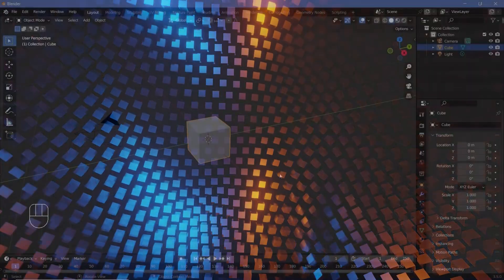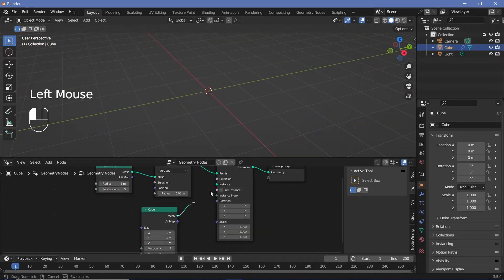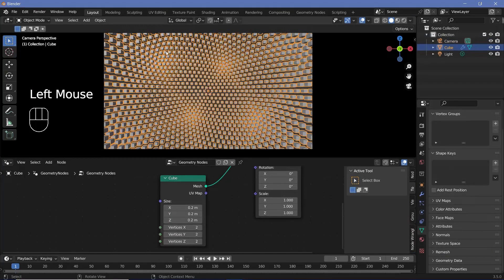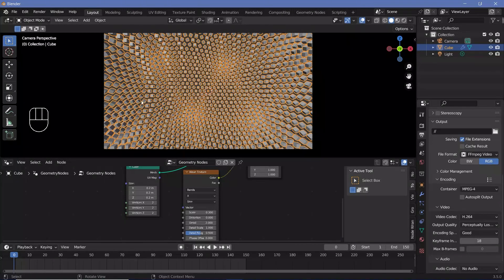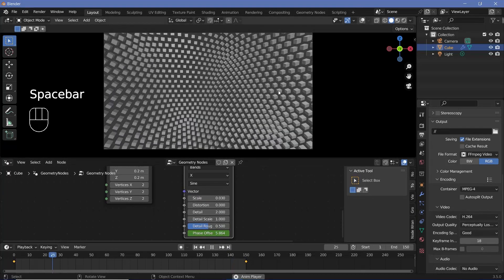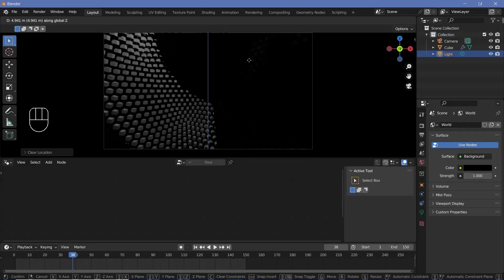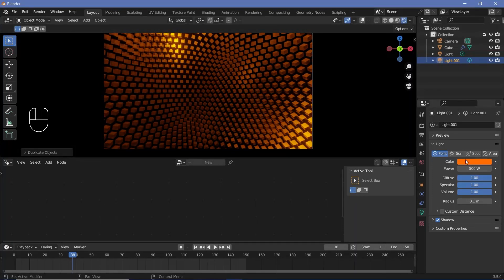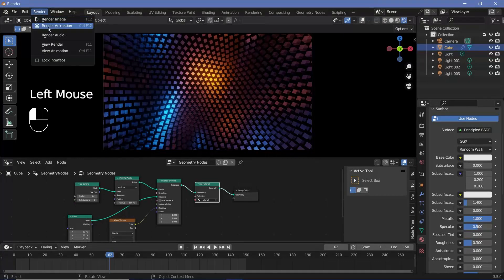Simple Abstract Cubes Loop - Blender Tutorial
From time to time, making really straighforward animations with minimal set up time and effort can help display how it's possible for anyone to create visually appealing and stunning VJ Loops.
Certain videos come from inspiration after seeing something cool, but some just come by playing around with the simplest of nodes and node set ups. This is one of those videos. I hope you like it!!

Time-Stamps:

0:00 Intro
0:09 Geometry Nodes
1:12 Scene Set Up
2:25 animation
3:49 Texturing
4:15 Lighting
6:22 Final Render / Outro

External Assets:

Nil/-